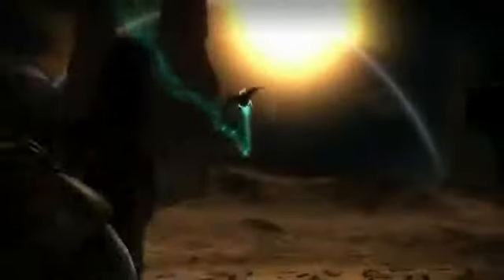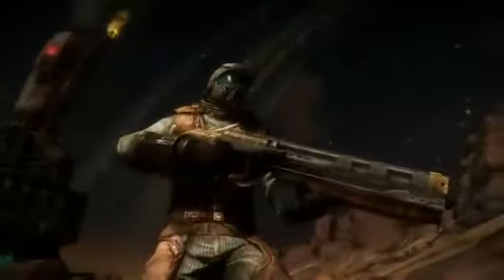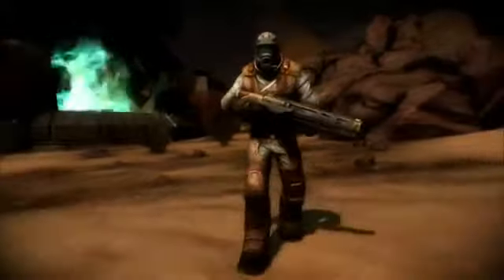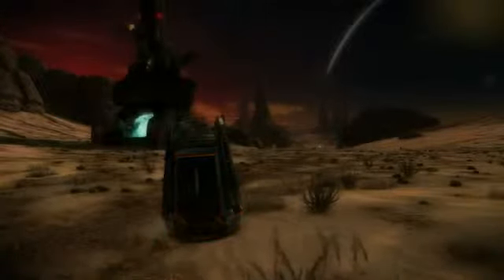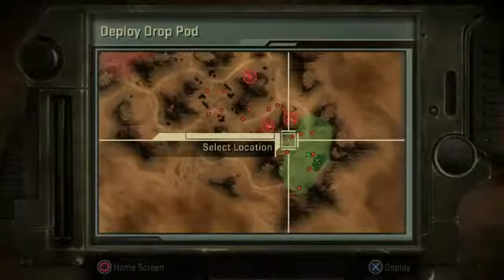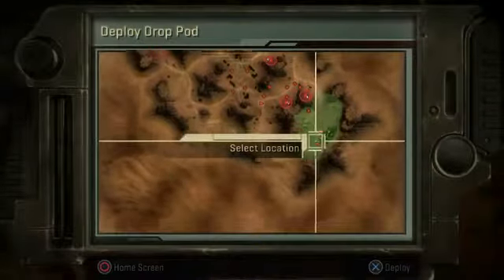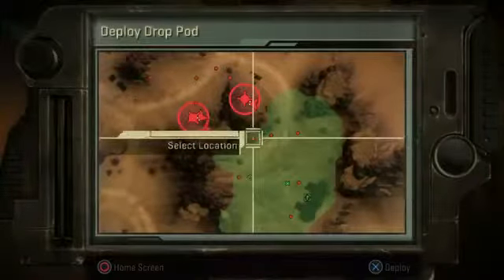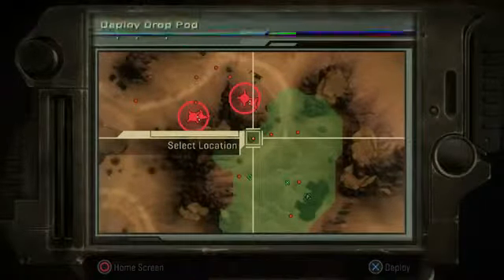Starhawk - Multiplayer Survival Guide Pod Kill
Title: Starhawk
Release Date: May 8, 2012
Platforms: PlayStation 3
Label: Sony Computer Entertainment
Genre: Third-person shooter, Vehicular combat
Age Rating: T